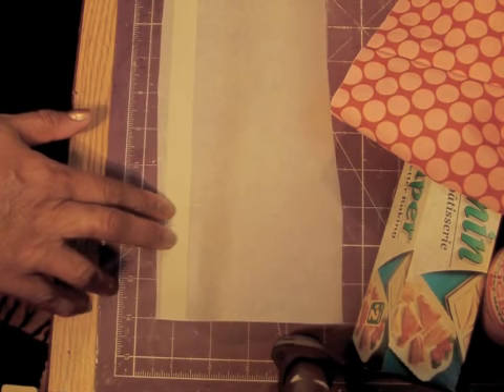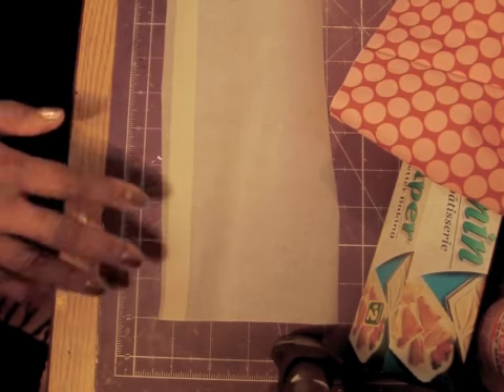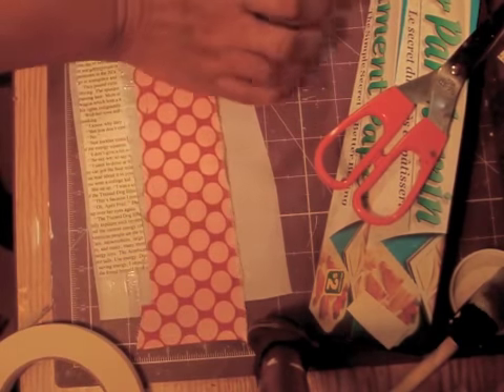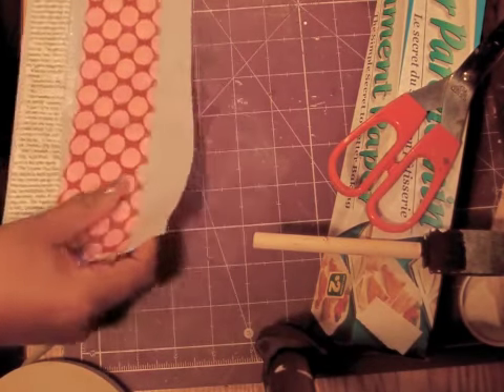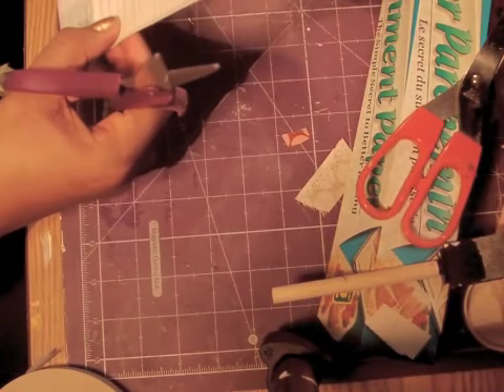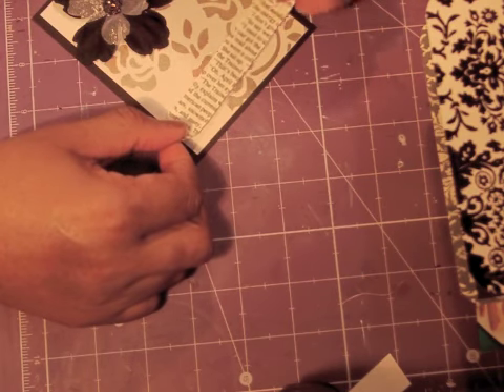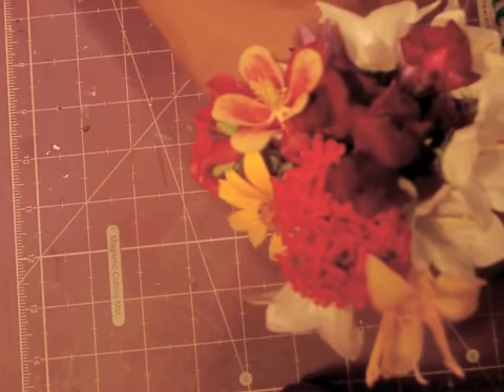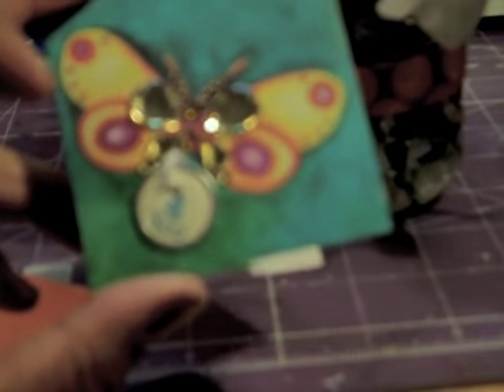How To Make Japanese Washi (Masking) Tape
How to make homemade Japanese washi tape. To see how to make washi tape twist ties go here: